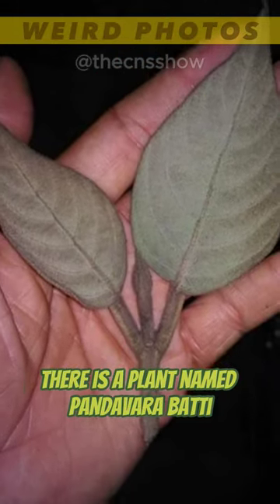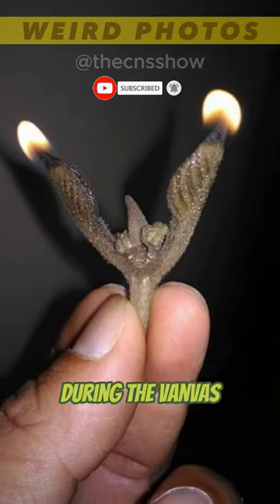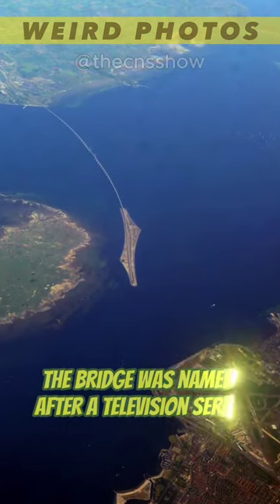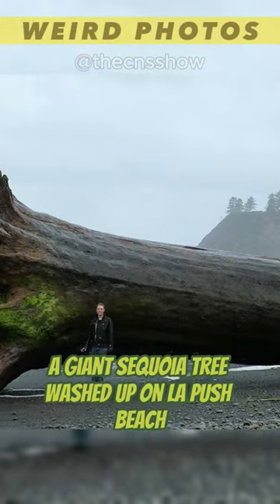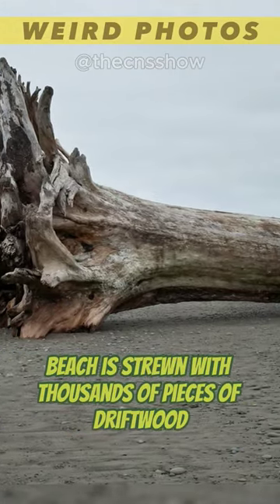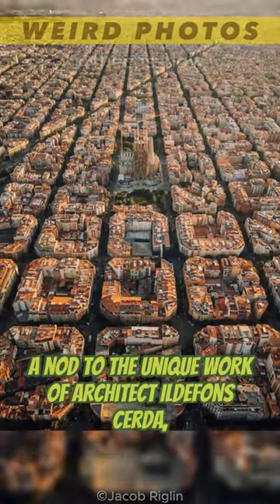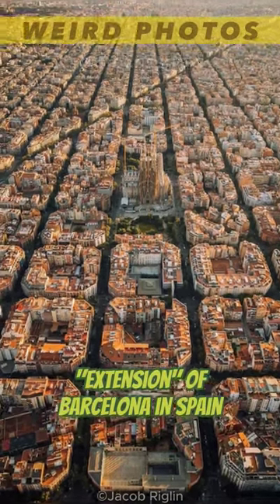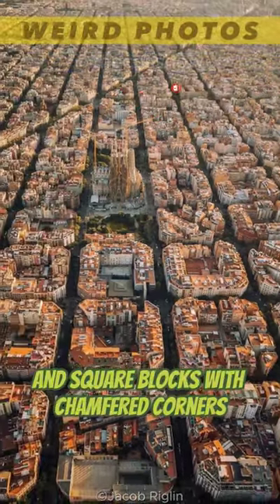Weird Photos Part 36 Discovering Barcelona's Architectural Gem: The Eixample District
A Compilation of Fascinating Facts and Collective Mind-Boggling Images from Past to the Modern Era.